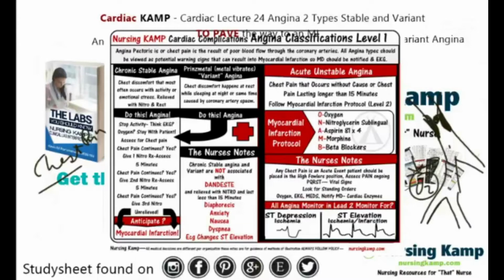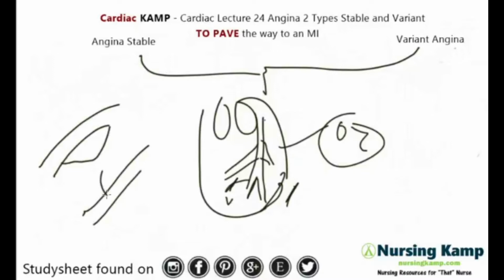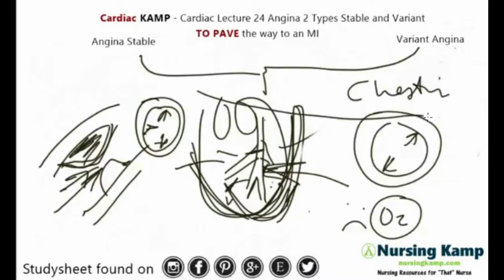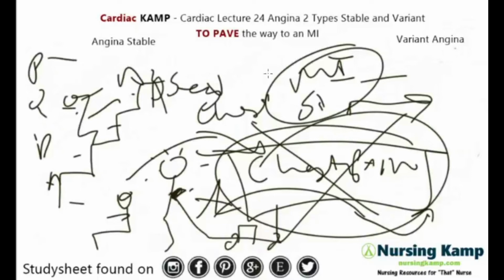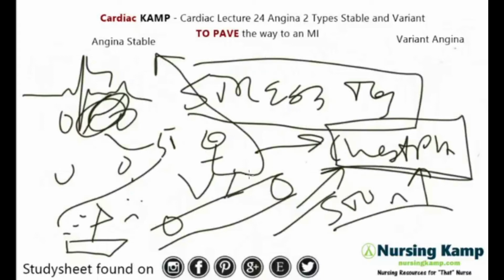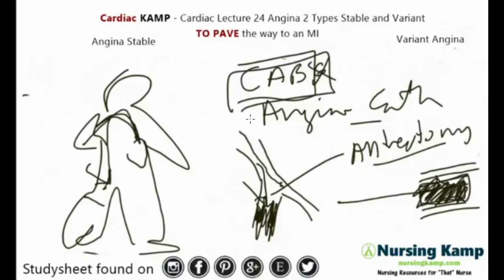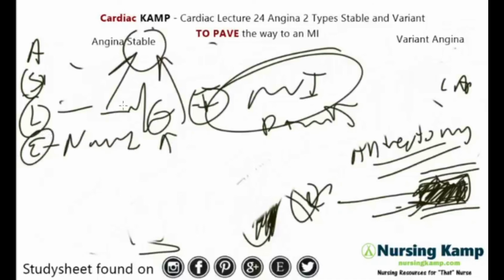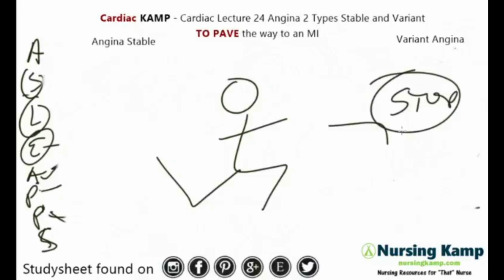2020 Nursing KAMP Defining Angina Stable and Unstable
nursingkamp.com Lecture 24 Covering Stable angina and prinzmetal or variant angina unstable Free Study Sheets at Pinterest

 @Nursing KAMP

nursingkamp.com Nursing KAMP covers the Anticoagulant Medication Coumadin that is administered to